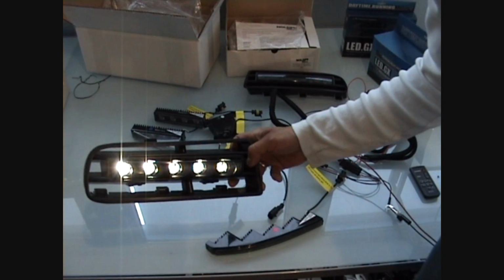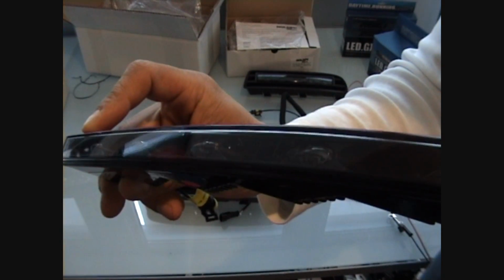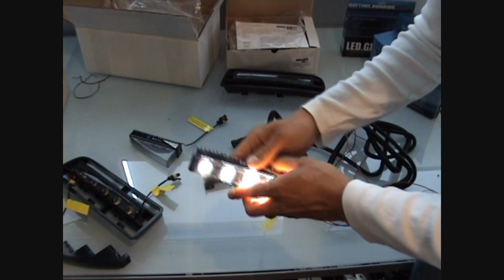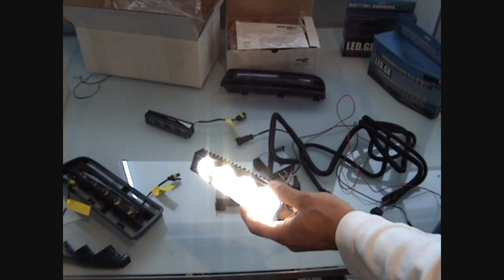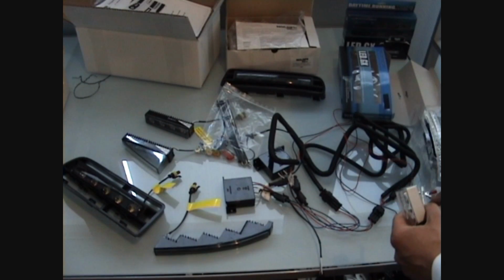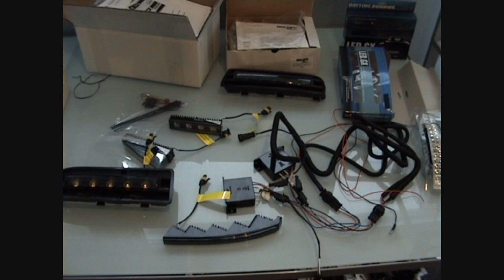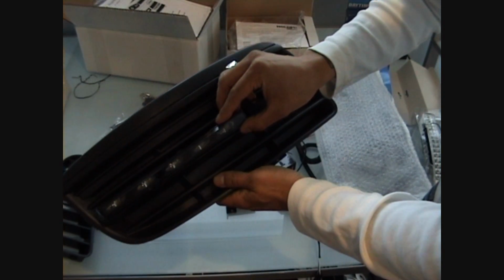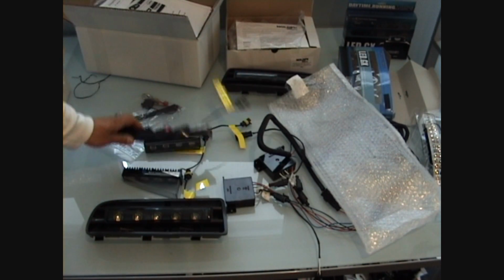TM Tuning LED Daytime Running lights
Here are the new Geman made LED DRL's we are offering. Also a short bit comparing them to import versions. You can find all of these lights on our site in the various model lighting sections.